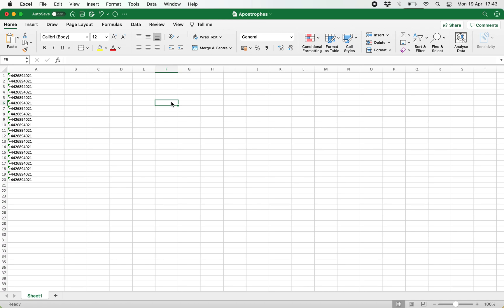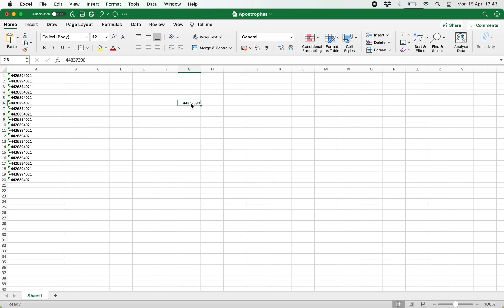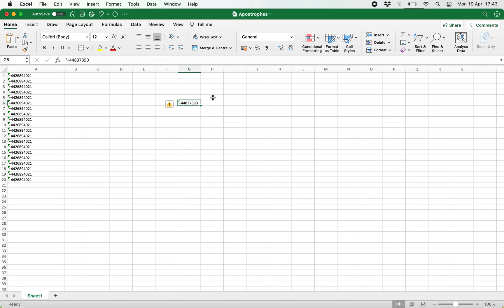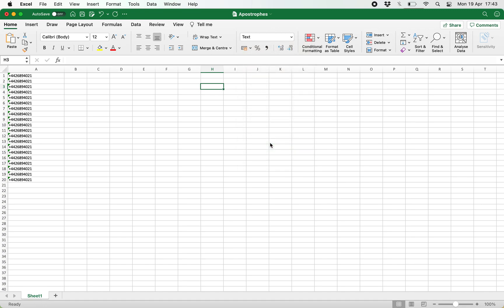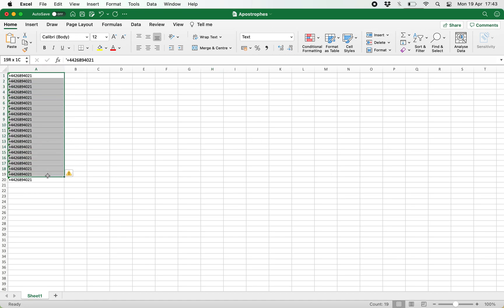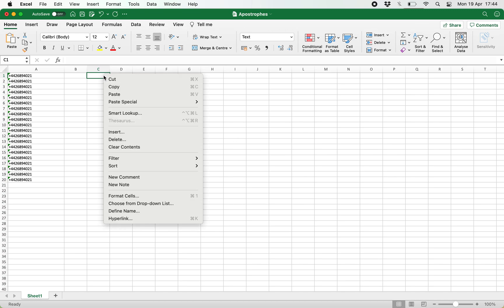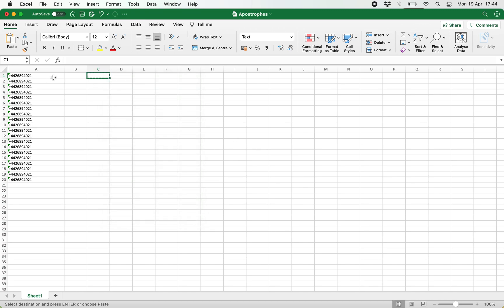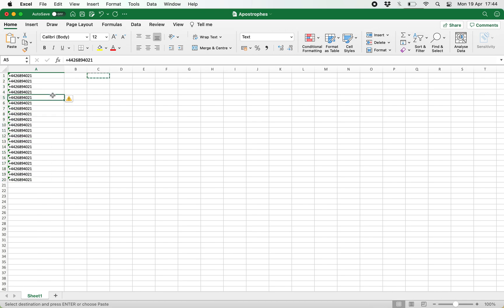How to Remove Hidden Apostrophes in Excel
Apostrophes at the beginning of a cell indicates that Excel should read this as Text. If you want to remove the apostrophe whilst still intending for Excel to read this as Text, this video shows you how! :)